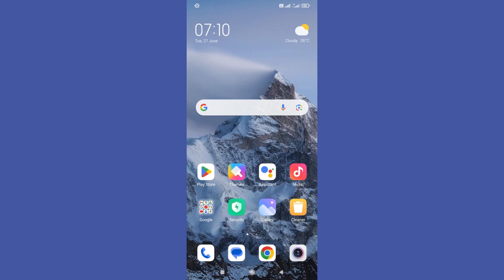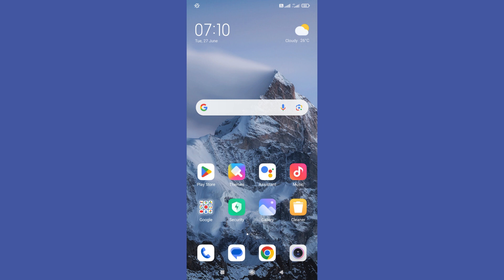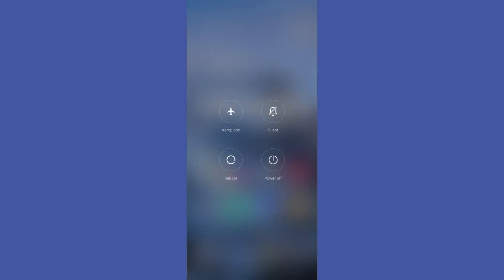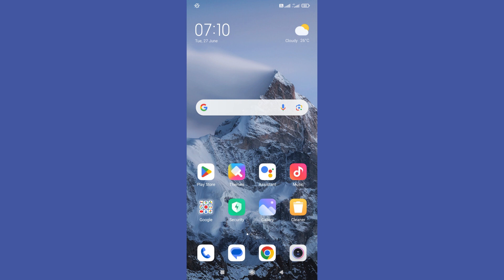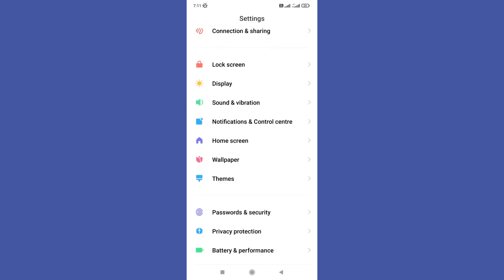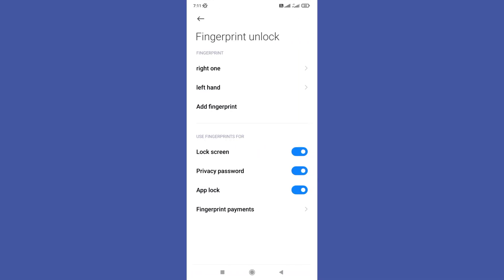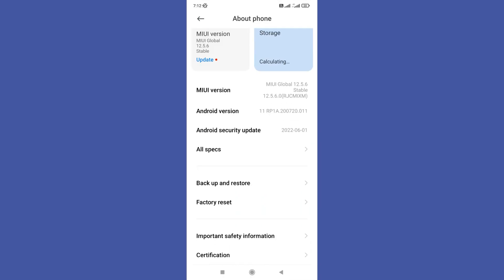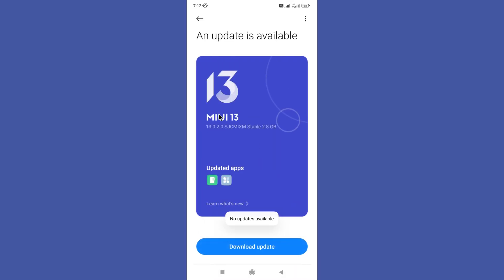Fix Fingerprint Sensor Isn't Responding On Android 2023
In this video I'll show you how to Fix fingerprint sensor isn't responding on Android. The method is very simple and clearly described in the video. Follow all of the steps & Fix fingerprint sensor isn't responding on Android

Love y’all!❤️